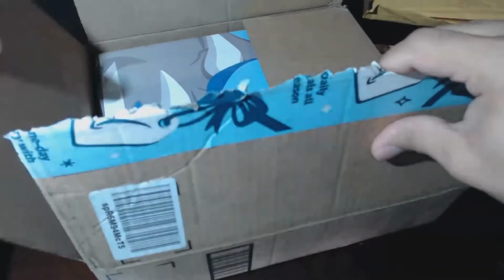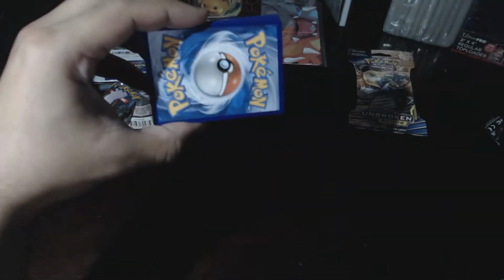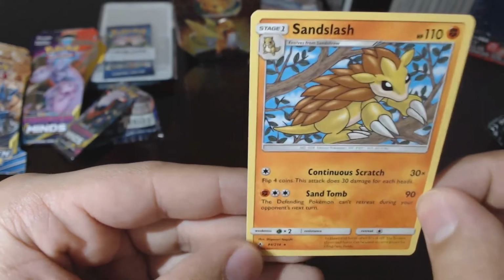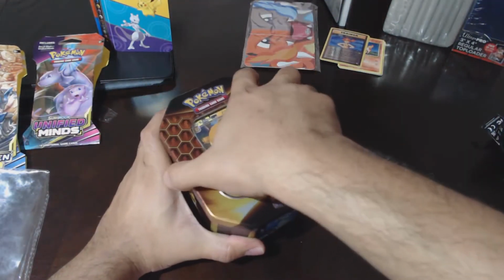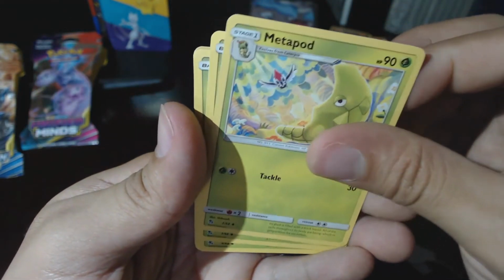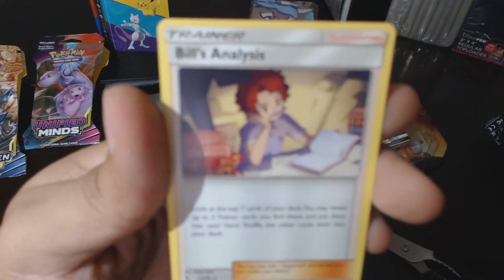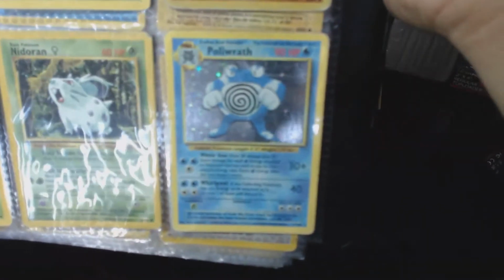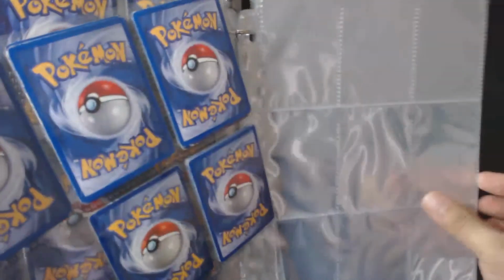Pokemon cards (my old 1995 binder), Hidden fates opening and more!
In this video I am opening Hidden fates Raichu tin and showing my old 1995 binder